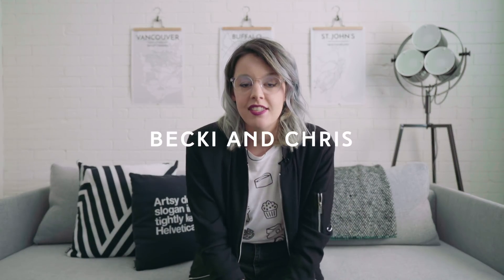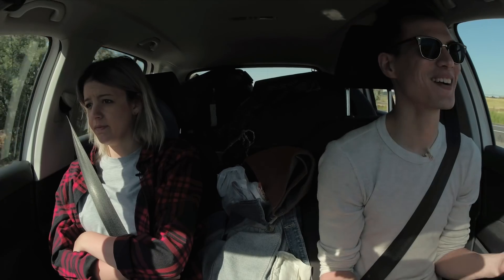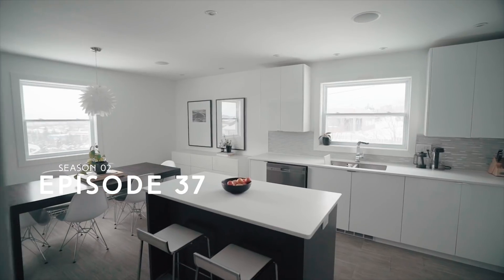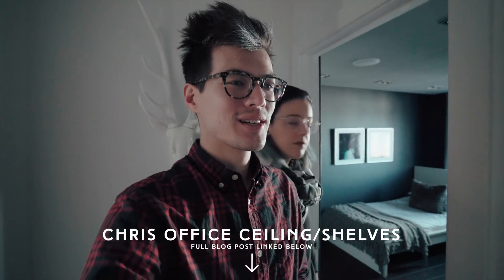Make DOPE CHANNEL ART Fast!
In this video Becki makes me a new YouTube Channel Header! We talk about how to develop your personal brand - including colour schemes, fonts, and key info.

 GEAR I USE:
◇ SONY A7s II: (Amazon)
◇ SONY FE 24-70mm f/2.8 GM Lens: (Amazon)
◇ VIDEO MIC PRO PLUS: (Amazon)
◇ DEADCAT WINDCOVER: (Amazon)
◇ 5 IN 1 DIFFUSION/BOUNCE: (Amazon)